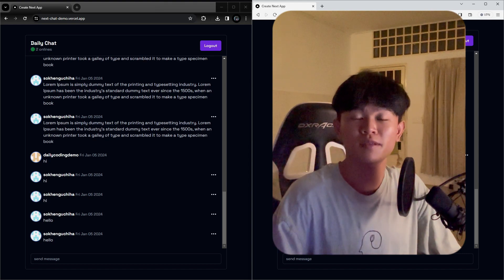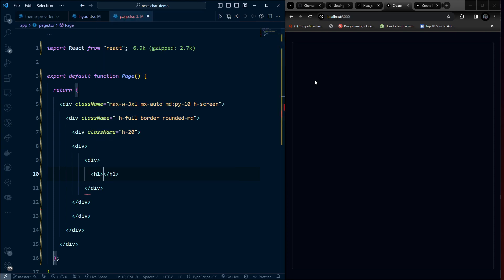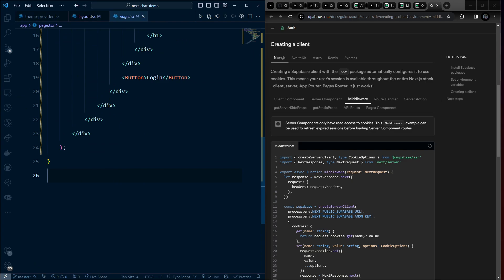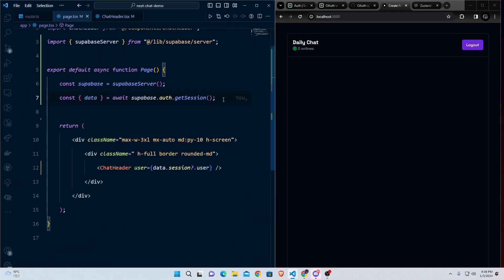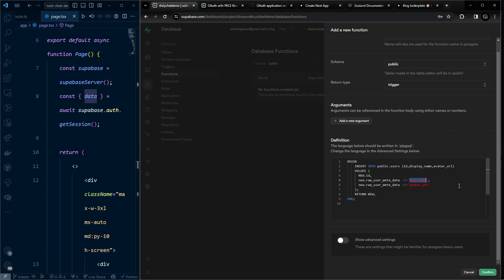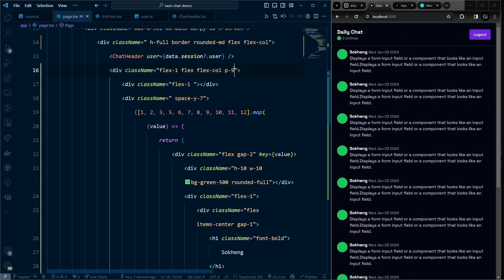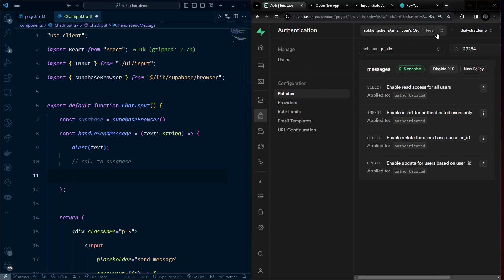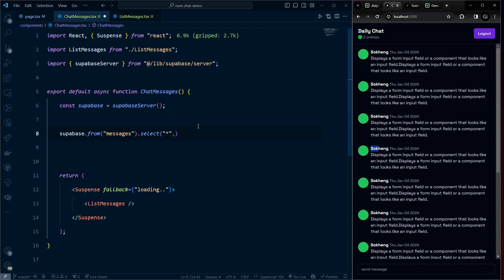Build and deploy a real time chat application with Supabase,Next.js 2024 full course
In this video, we are going to build a realtime chat application with Supabase,Next.js.

⭐️ Contents ⭐️

00:00 Introduction
02:05 Setup project
05:29 layout
07:32 Chat header
10:47 Setup supabase
15:35 Authentication
23:43 InitUser State
29:07 User table and trigger
33:37 Chat UI
39:54 Create message
51:35 List Message
1:05:06 optimisticAddMessage
1:11:44 MessageMenu
1:16:10 Delete Message
1:27:49 Edit Message
1:39:44 Realtime listener
1:58:27 arrow down & notification
2:12:54 Pagination
2:26:47 Presence
2:35:23 Logout UI
2:38:57 Deploy
2:43:02 Outro